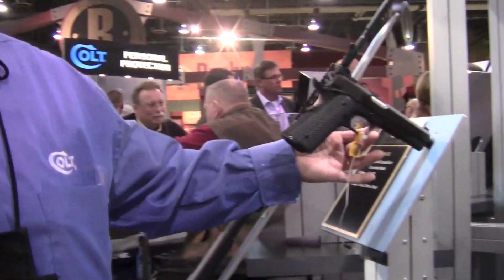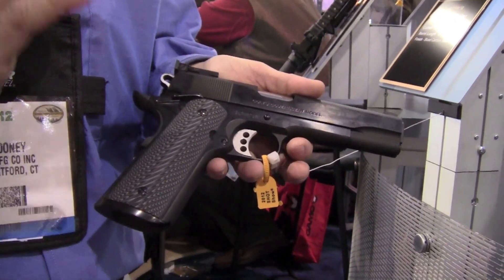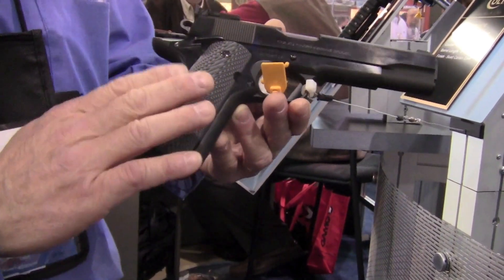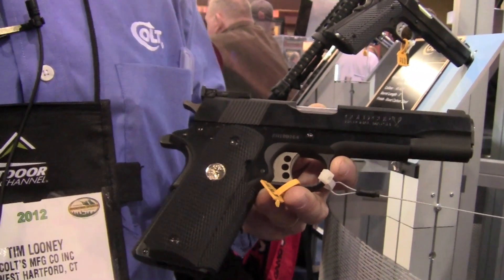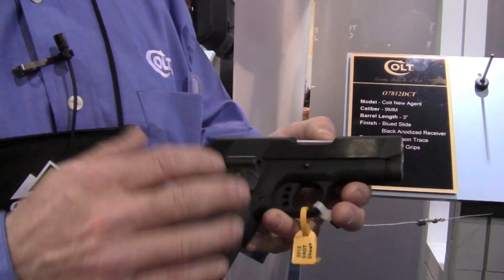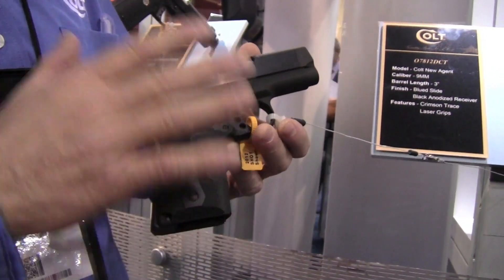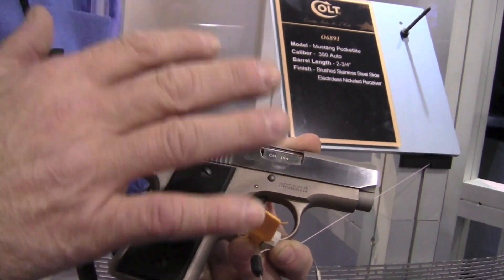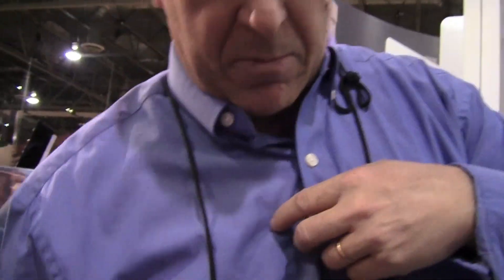SHOT Show 2012 COLT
I interview Tim Loony at Colt's display at Shot Show 2012